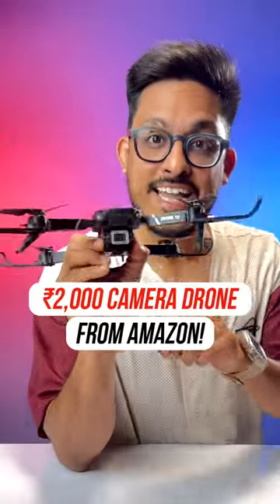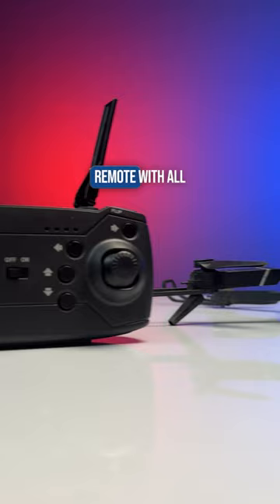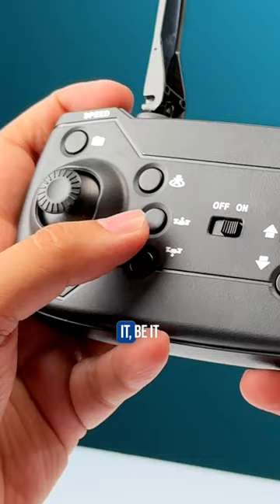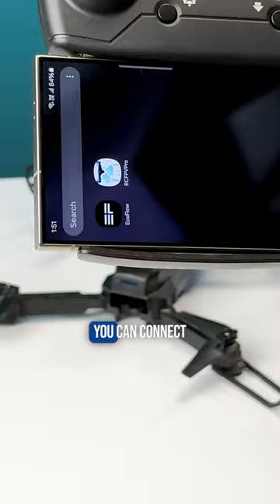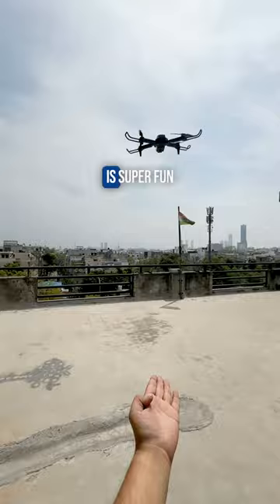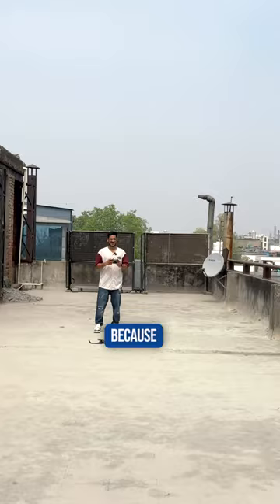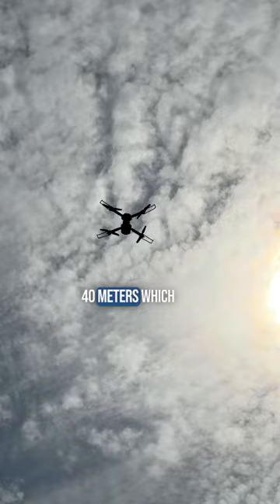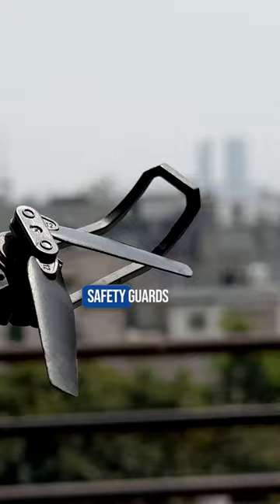The ₹2000 Camera Drone from Amazon! 🌪️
This drone from Amazon cost just 2000 Rupees and come with a lot of features. For starters, it comes with a remote control, an app to watch the feed, takes photos and videos, with a flight time of around 8-10 minutes with one full charge. This is a fun little toy drone so don't expect much from it.